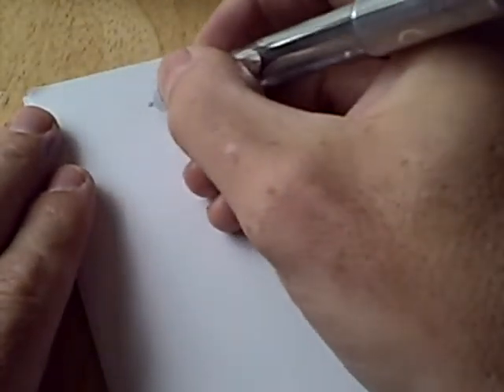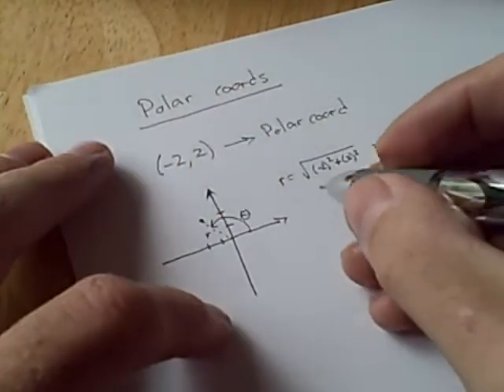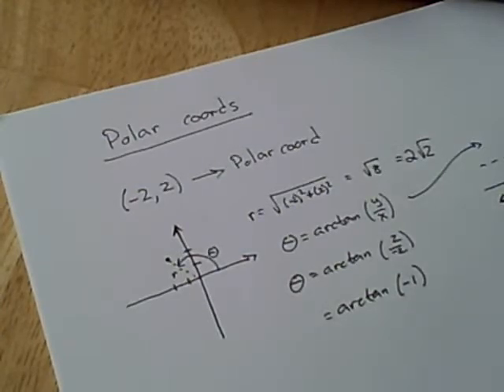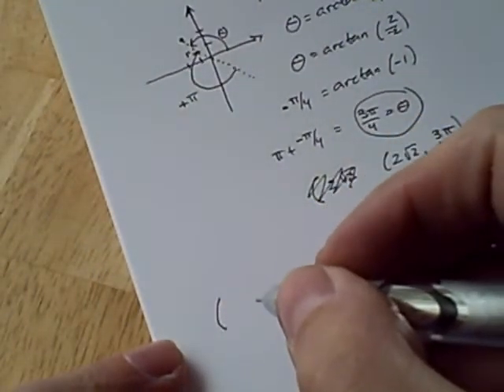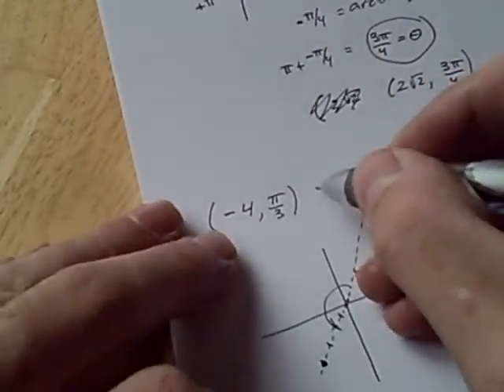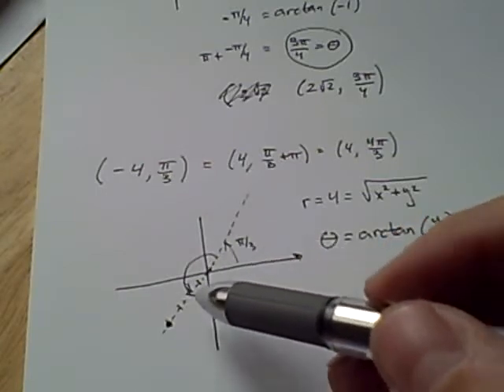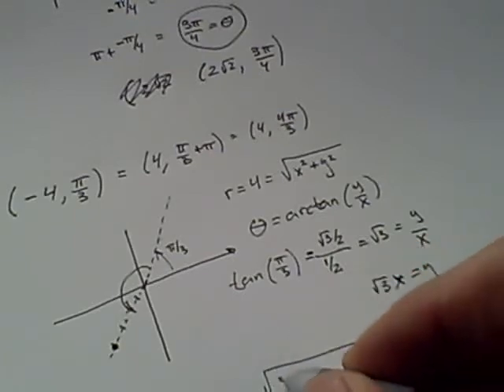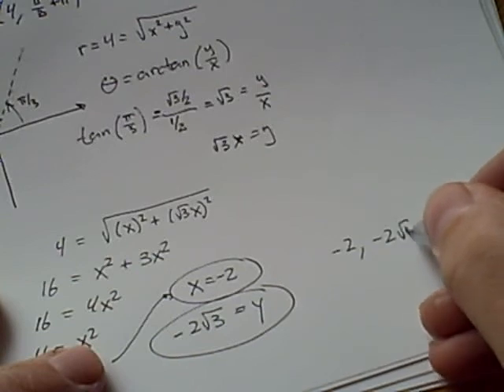Changing from Polar to Rectangular coordinates and back again